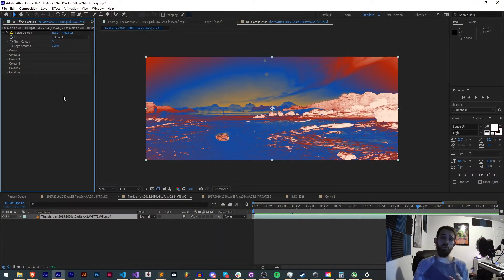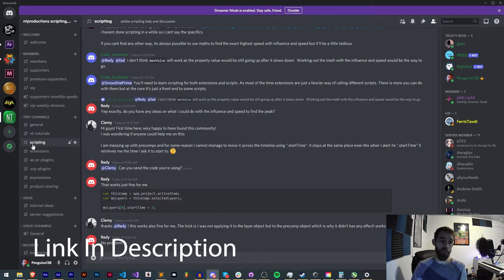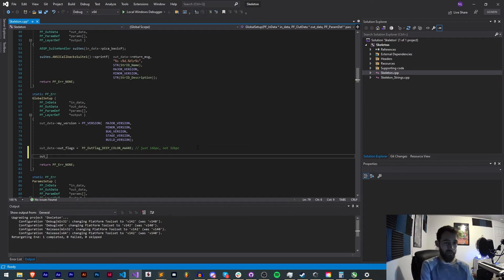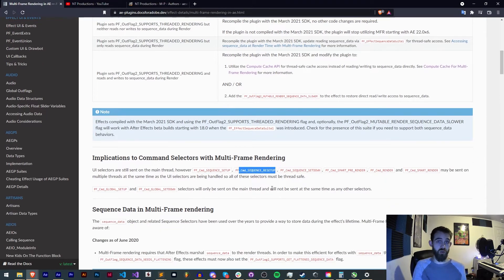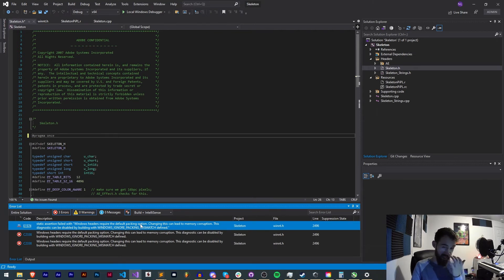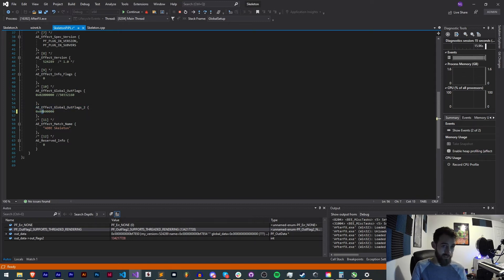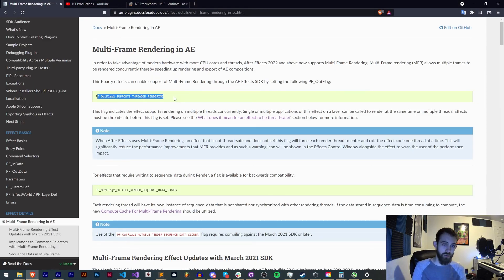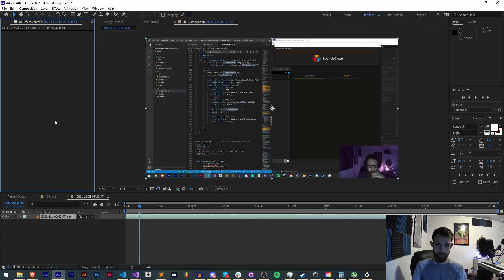After Effects Plugin QuickTip - Upgrade Plugin to Multi-Frame Rendering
Learn how to upgrade a basic plugin to support MFR!

BTC- 3H5VB5RTUs6cNYuuauWd1pzcrUDiE66qsq
ETH- 0x63c70f3d0aB34F2de6afA872f2E1E39B73cBE794
BAT- 0x63c70f3d0aB34F2de6afA872f2E1E39B73cBE794